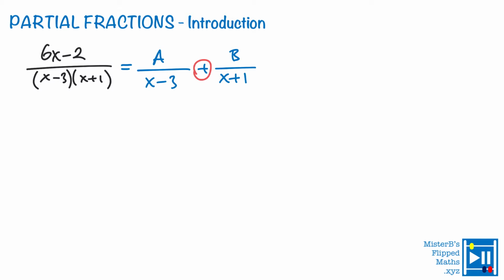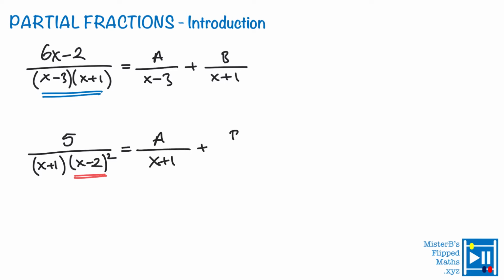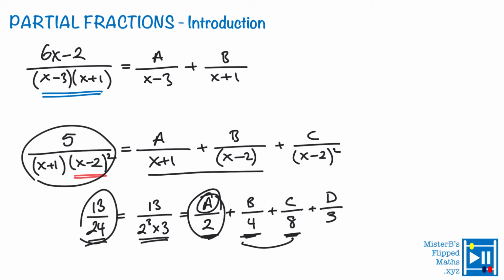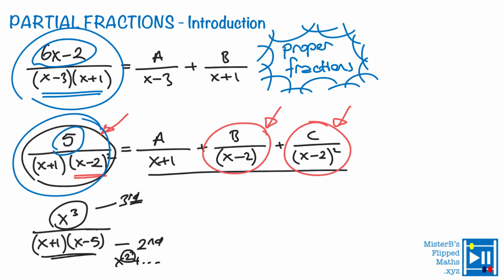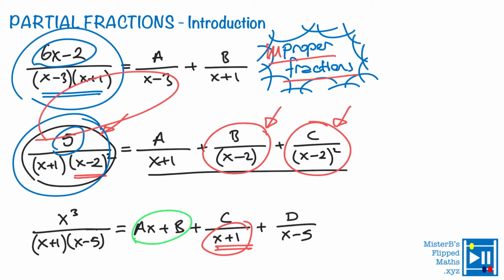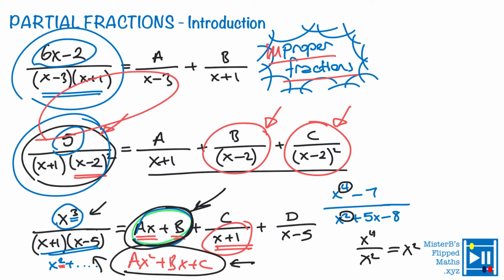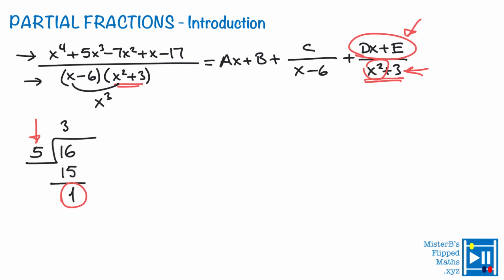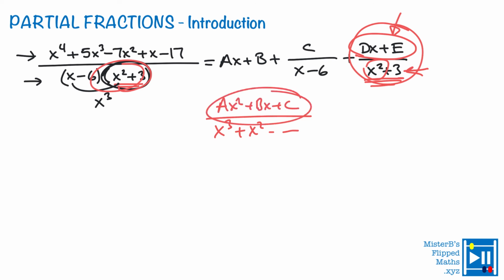Partial Fractions - Intro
This A Level video introduces partial fraction decomposition. Please visit misterbsflippedmaths.xyz for more!